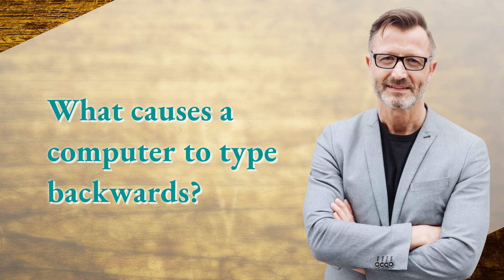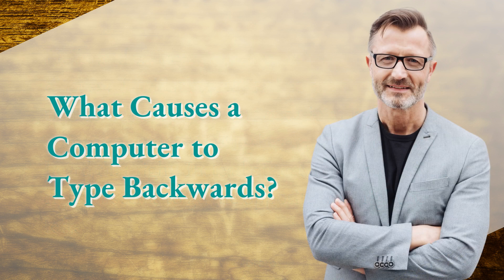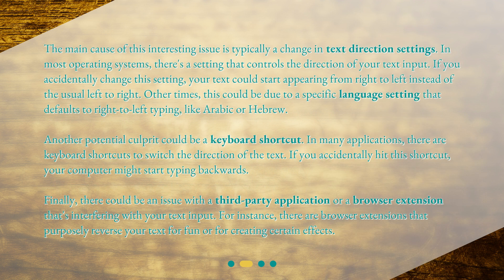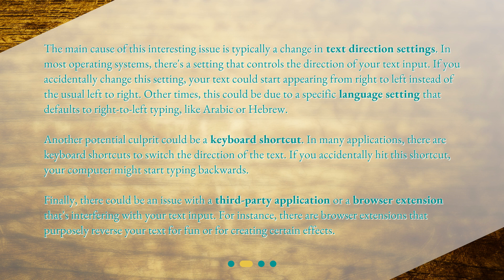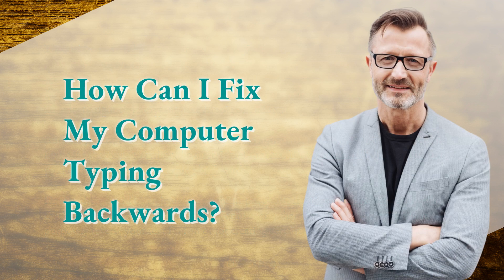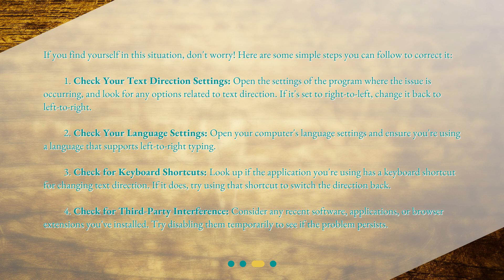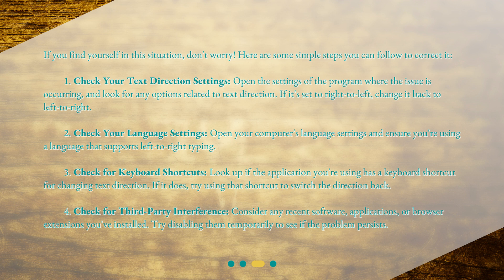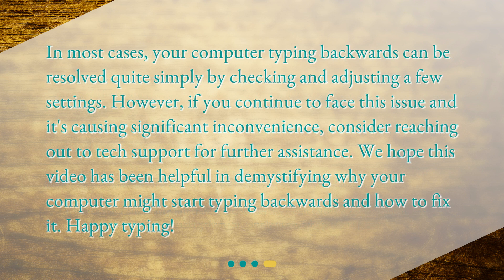What causes a computer to type backwards?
Solving the Mystery: Why is My Computer Typing Backwards? • Why is your computer typing backwards? Find out the main causes and how to fix it with these simple steps in this fascinating video! Don't let this peculiar problem drive you crazy - watch now and learn how to solve it!"

00:00 • What causes a computer to type backwards?
00:24 • What Causes a Computer to Type Backwards?
01:23 • How Can I Fix My Computer Typing Backwards?